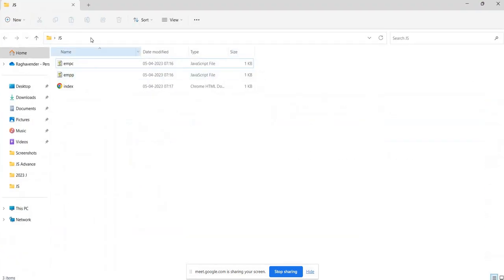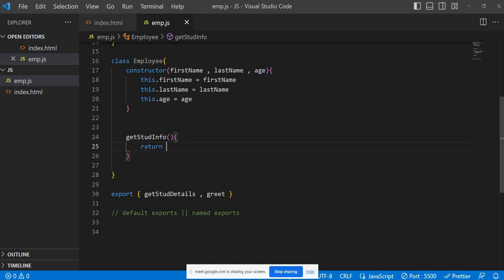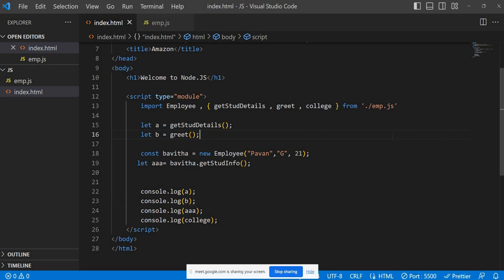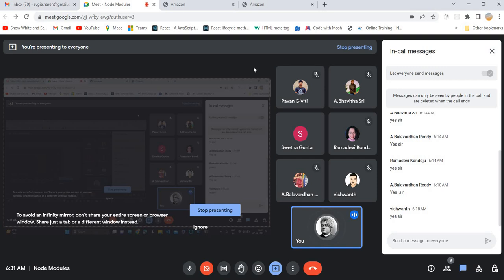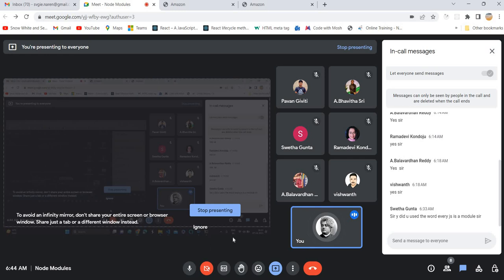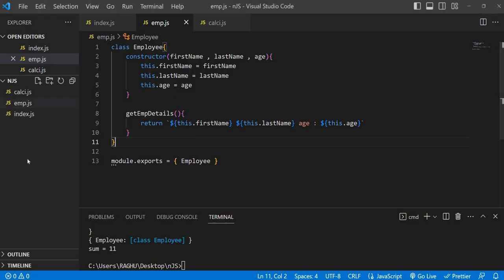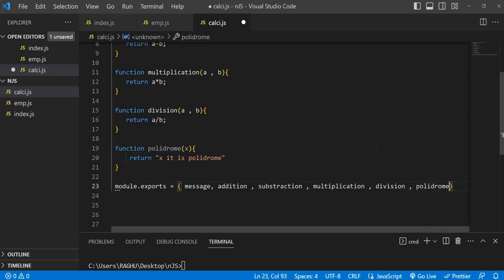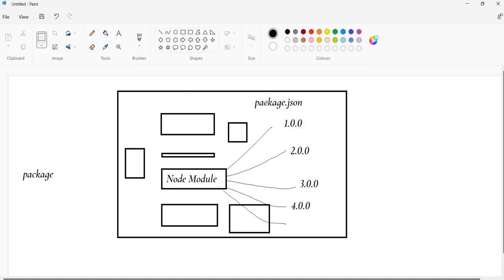Node Module & What is Package |& Why we need Versioning